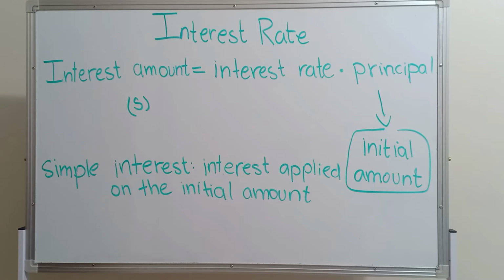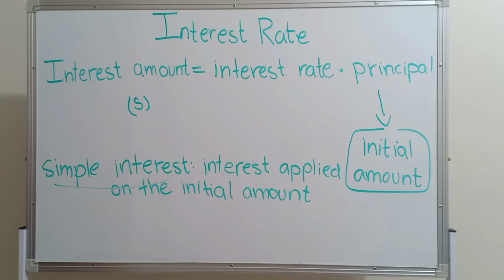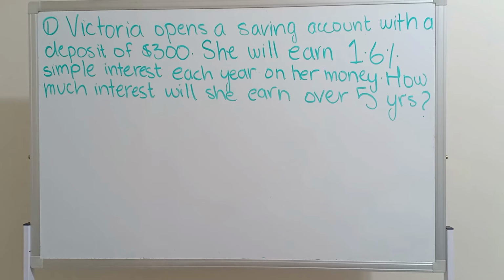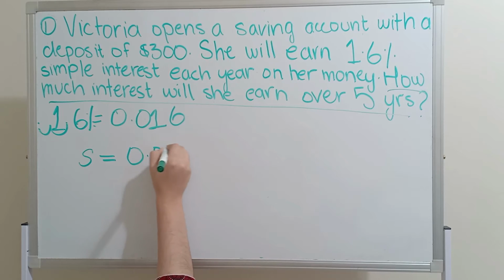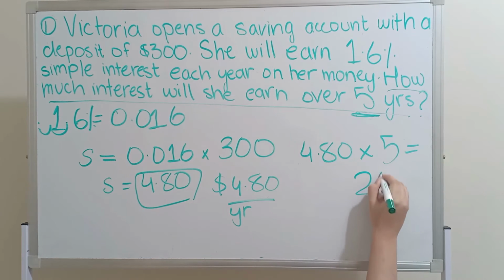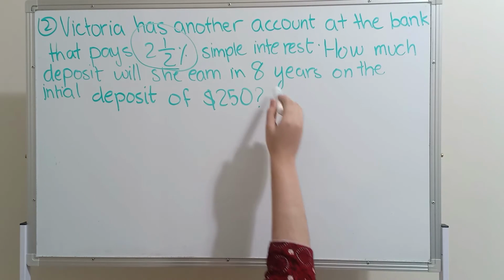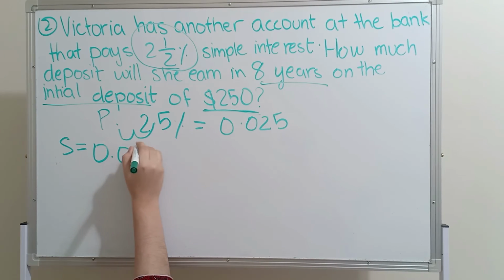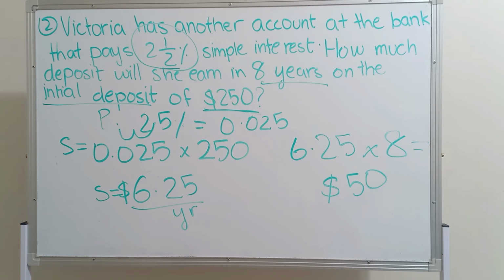Interest Rate Finding Simple Interest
In this video you will learn how to to find the simple interest.